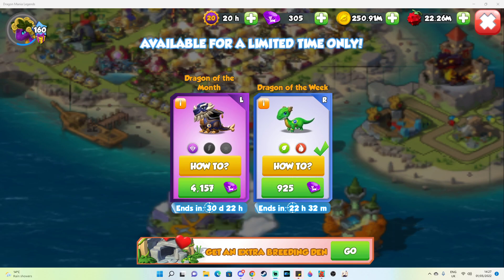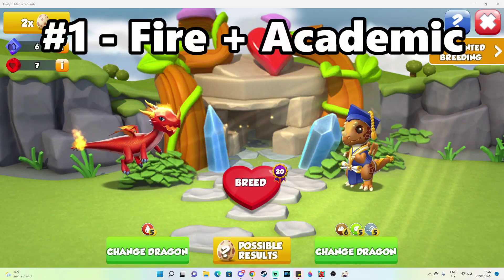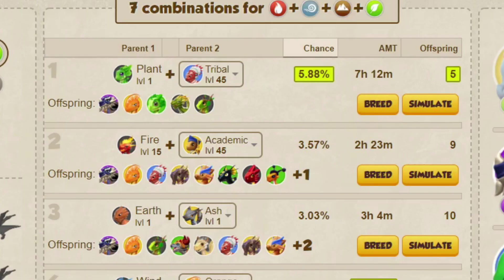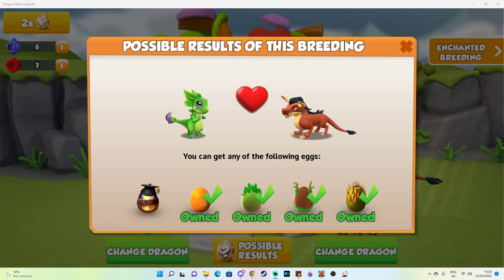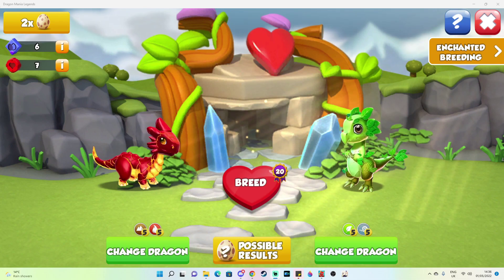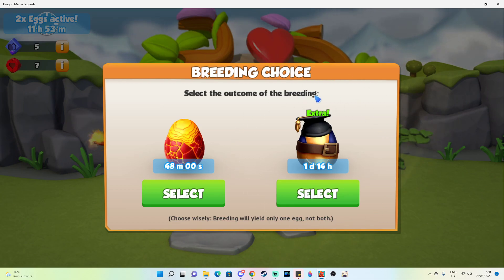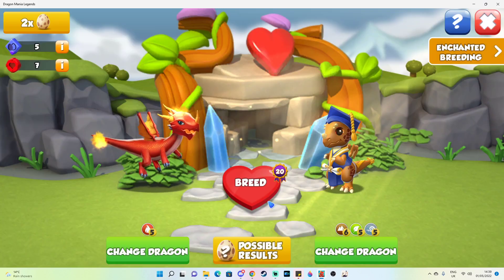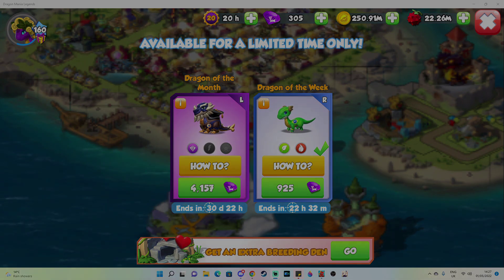How to Breed the HOGWIN DRAGON! 3 BEST Breeding Combinations Revealed (May 2022 DotM Guide)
How to breed the legendary HOGWIN DRAGON in DML! Hogwin is the dragon of the month for May 2022!

BEST Breeding Combinations:

#1 - Fire + Academic (OR Palm, Scribble, Hornbill, Painted)
#2 - Plant + Prairie (OR Elephant, Harpy, Tribal, Mystic, Owl, Orc)
#3 - Lava + Seed  (OR Salamander + Leaf)

All legendary dragons have a 2 day breeding time, reduced to 1 day and 14 hours with VIP level 2+ active.

TIMESTAMPS:

00:00 - Introduction
00:23 - Elements Required
00:40 - Fire + Academic
01:30 - Plant + Prairie
02:18 - Lava + Leaf
02:42 - Hogwin breeding time
02:59 - Level up breeding dragons
03:15 - Rebreeding
03:34 - Discord server
03:54 - Outro